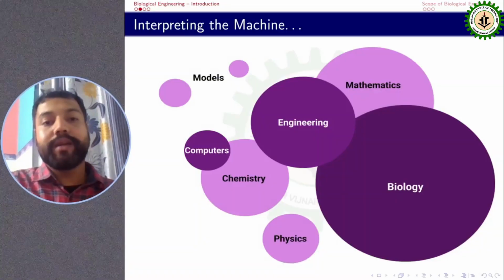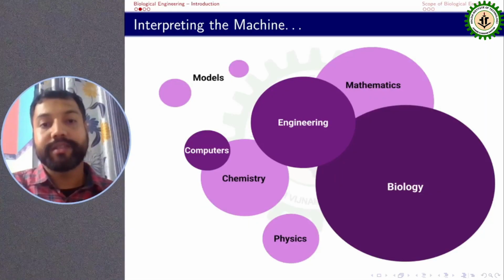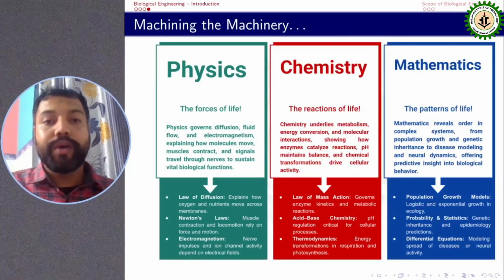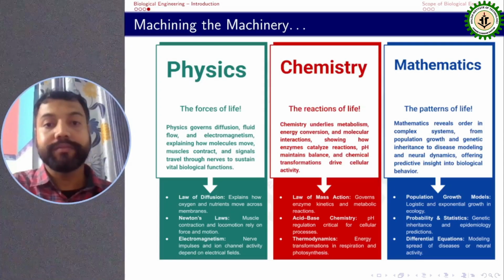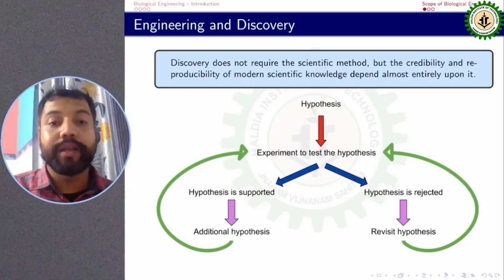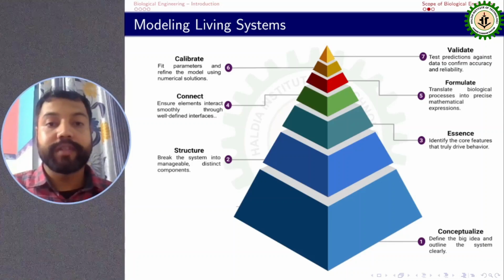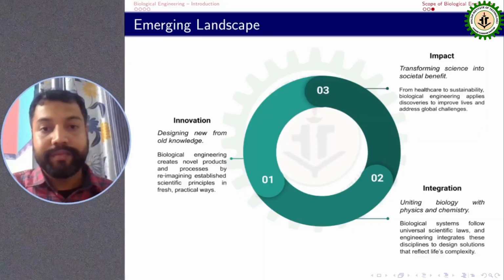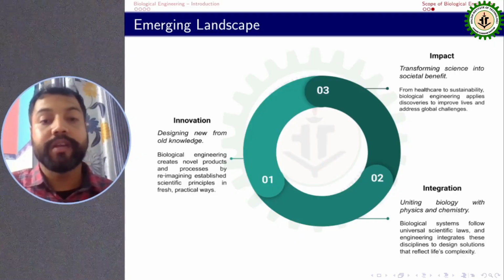Biological Engineering What and How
Dr. Prithwi Chayan Chatterjee, BT